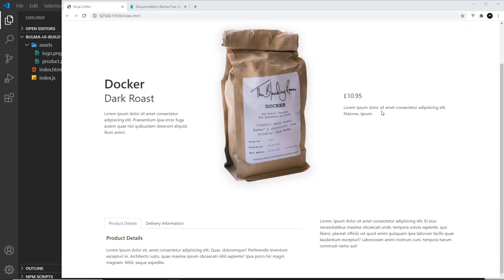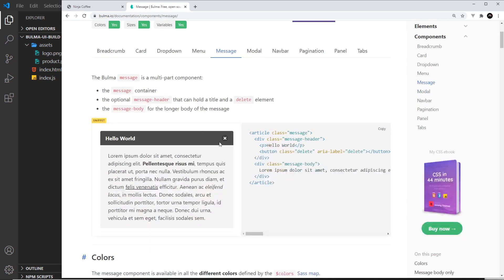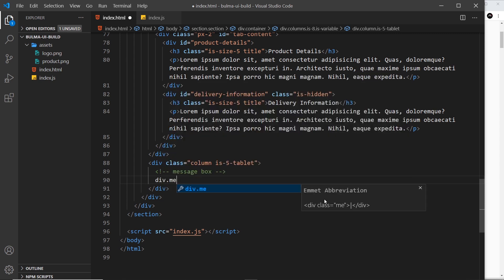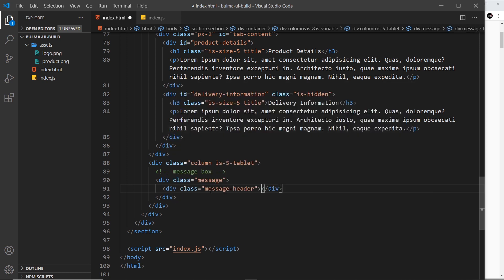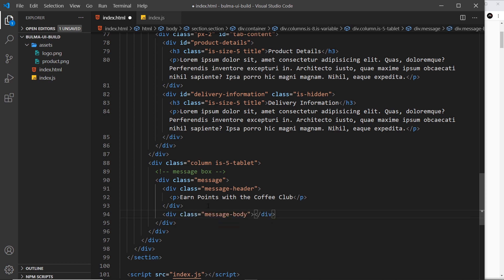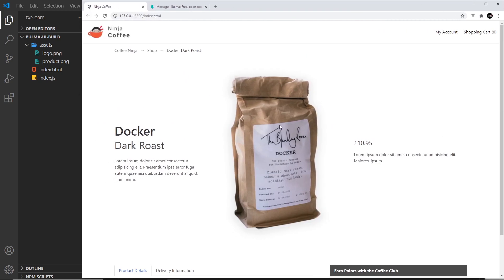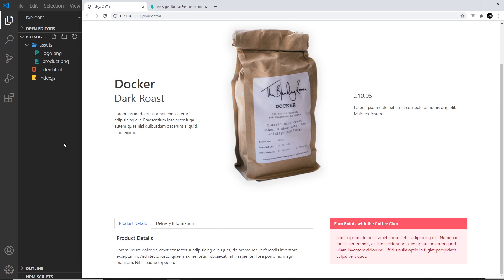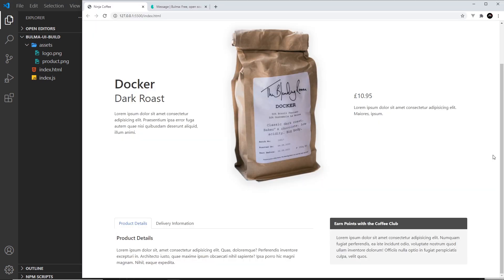Bulma Tutorial (Product Page Build) #10 - Message Boxes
In this Bulma CSS tutorial we'll see how to create simple message boxes, which are like small card-style content panels.